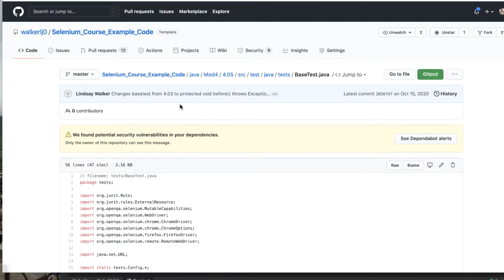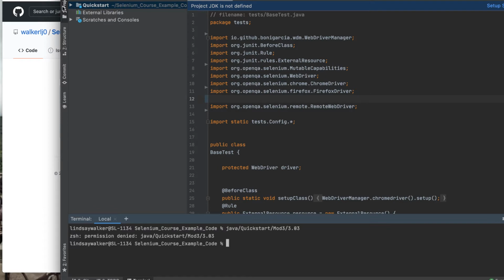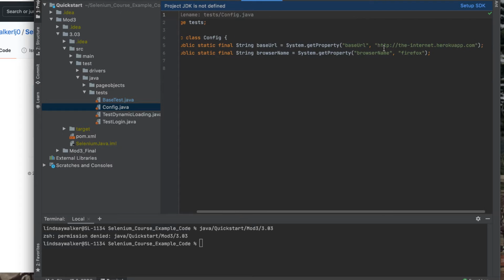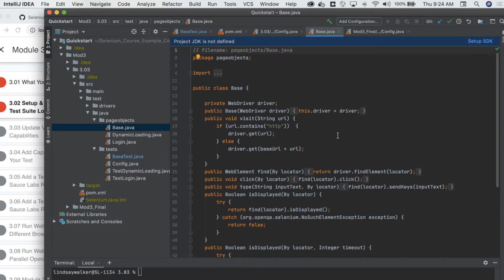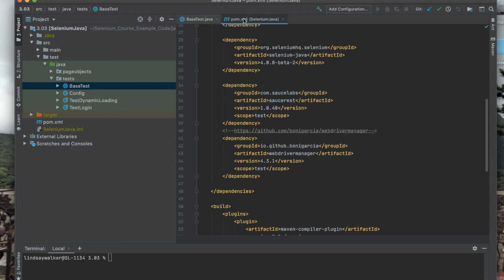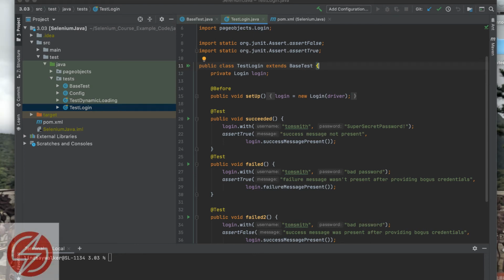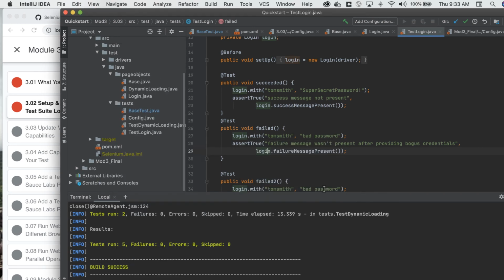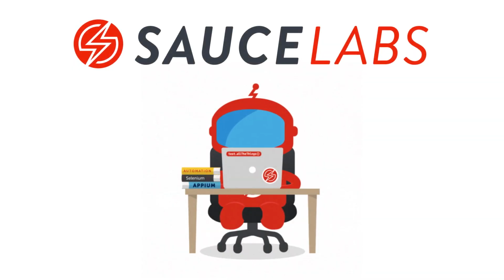Local Test Project Code – Selenium Java and JUnit4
This video review the sample code used in Sauce Labs' Web Automation Quickstart module for Selenium Java. See how to access the code sample on Github, and get an overview of the structure of the test suite, including the Maven pom.xml file.  Understand the Page Object Model of the example test suite, and some of the abstraction and methods used. Learn about the file you will need to edit, BaseTest.java, that you will be editing to run this examples test on the Sauce Labs Cloud.
This video is a part of module 3 of the Automation Quickstart course on Sauce School